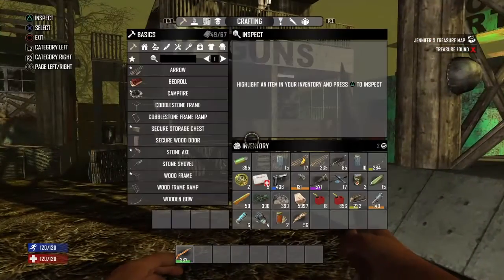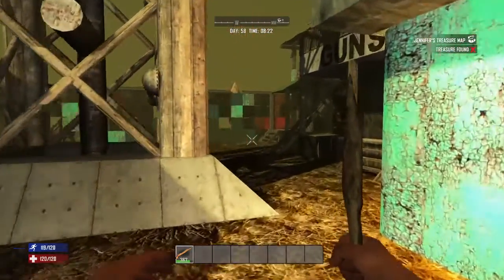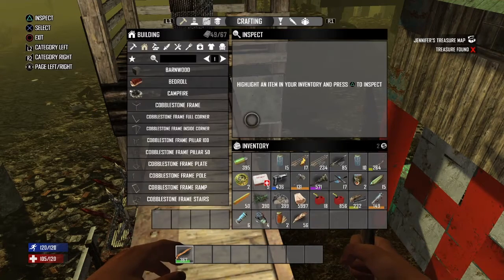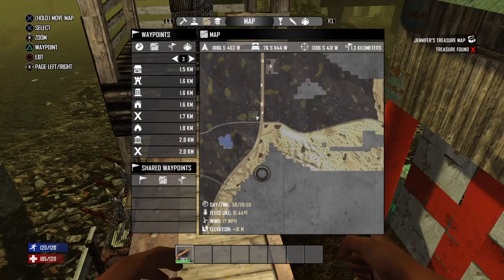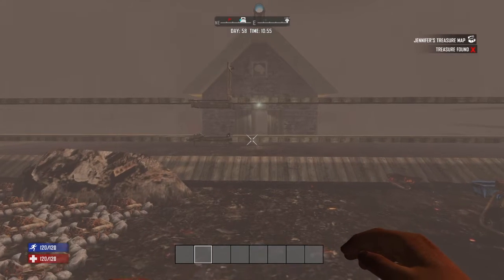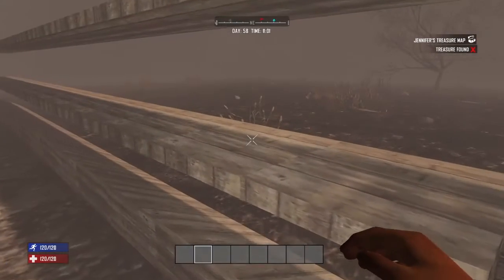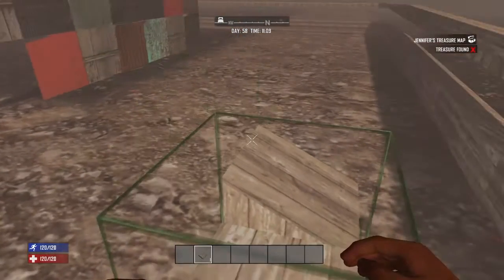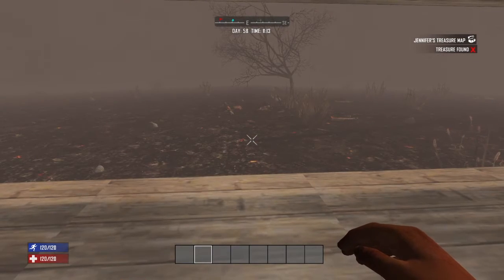Simple starter base ideas |7daystodie